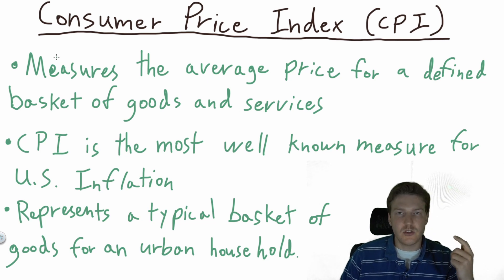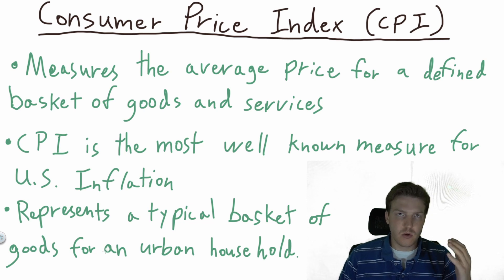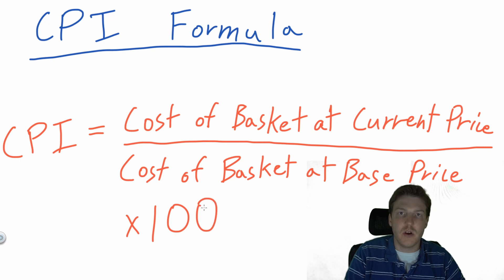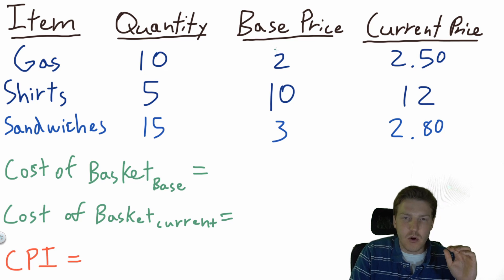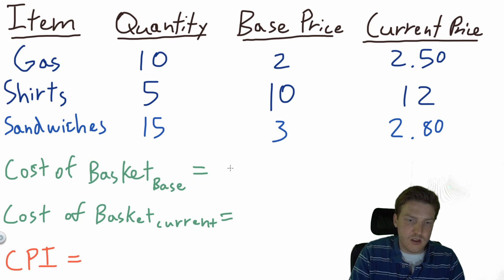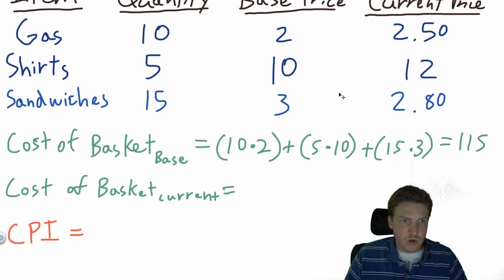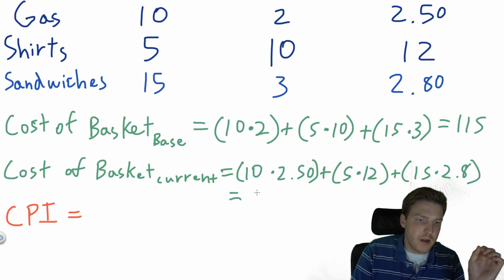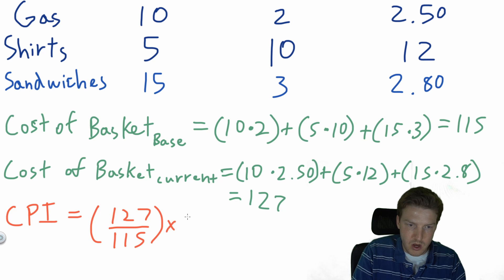Consumer Price Index (CPI) Explained In 3 Minutes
Ryan O'Connell, CFA explains the following topics related to the Consumer Price Index (CPI):

Chapter:
0:00 - What is Consumer Price Index (CPI)?
0:37 - Consumer Price Index (CPI) Formula
0:55 - Calculating the CPI Based on a Basket of Goods